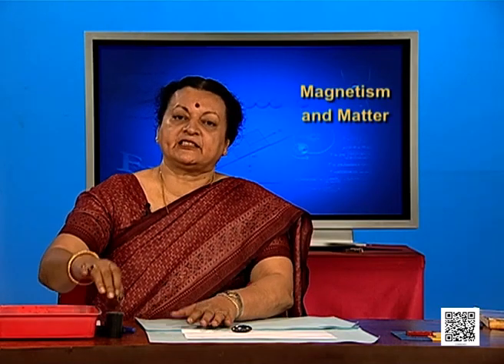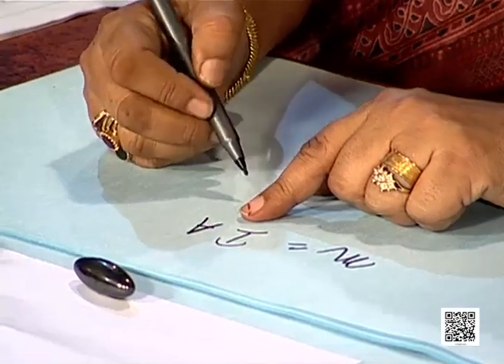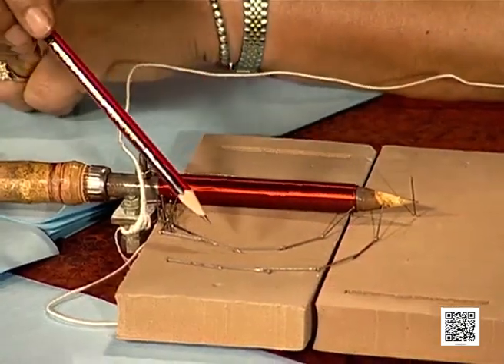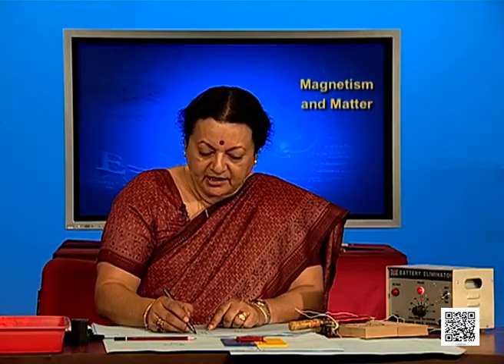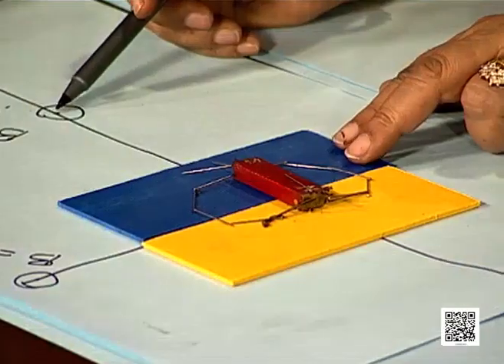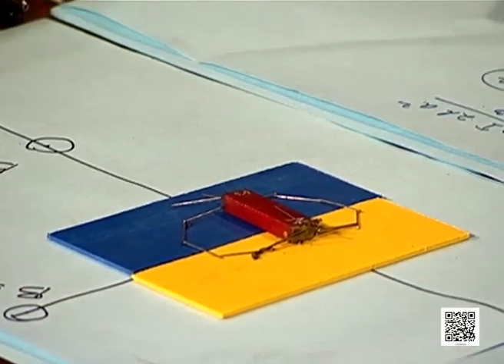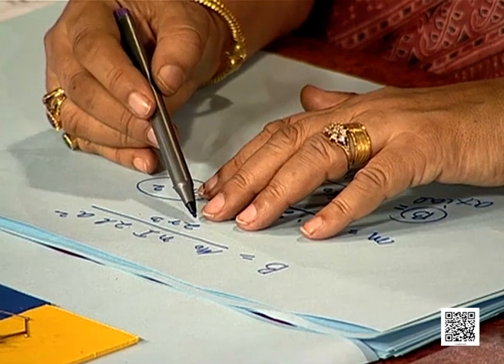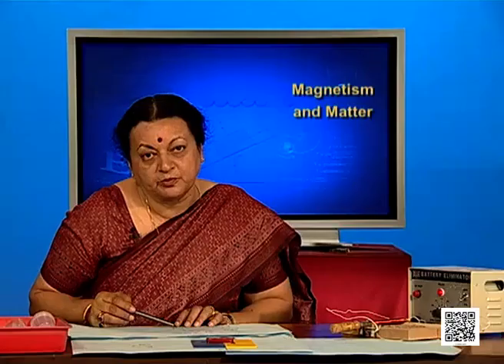Class 12 Physics Chapter 5 Magnetism and Matter, Part 1